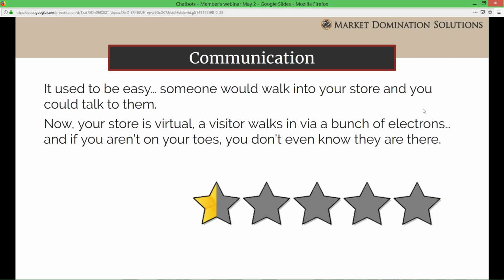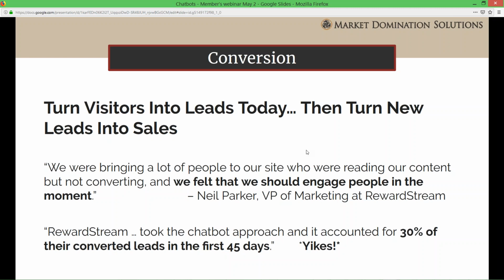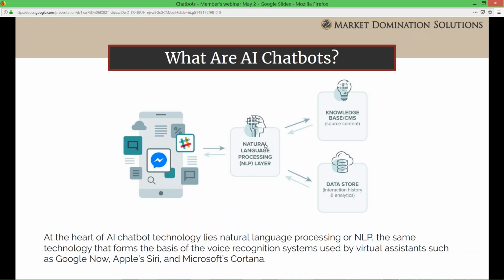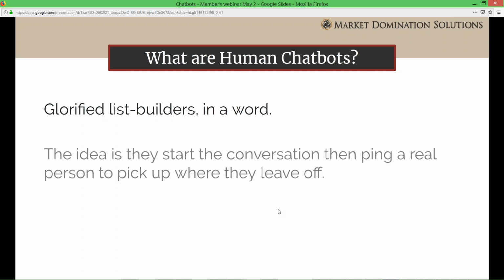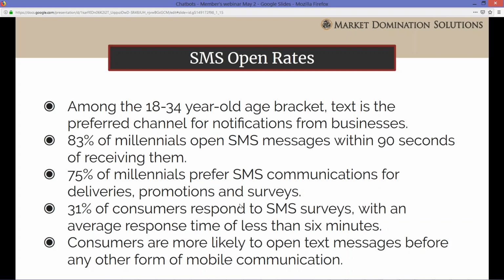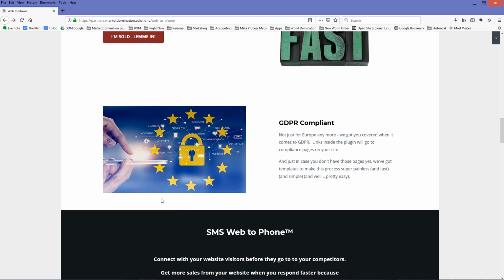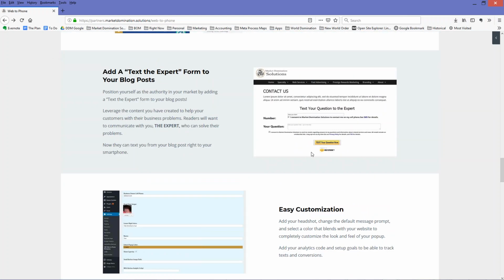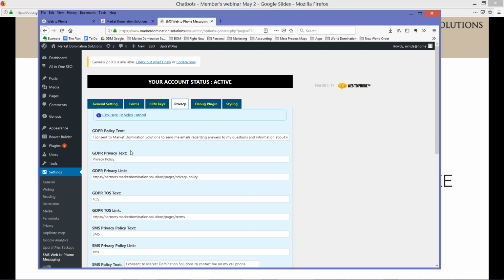2 May 19 MDS Weekly Webinar - 300% Increase in Sales from Existing Traffic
- On this webinar we discuss two of today's hottest conversion increasing elements you can implement on your website.